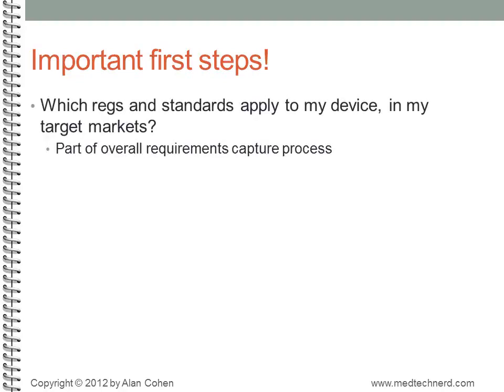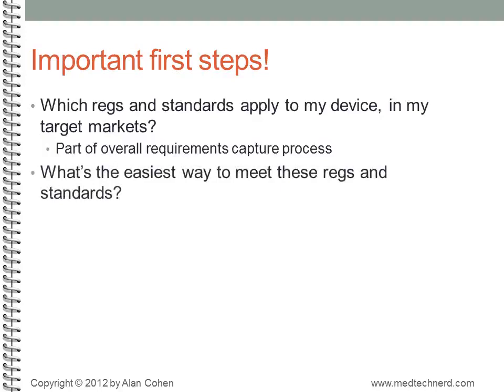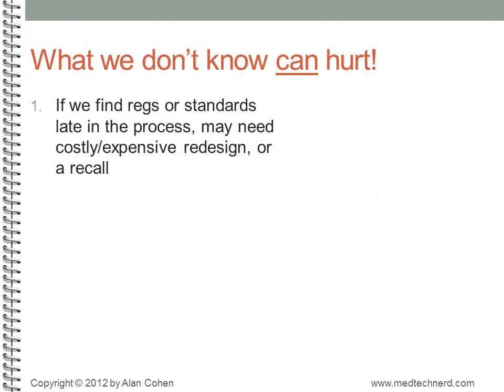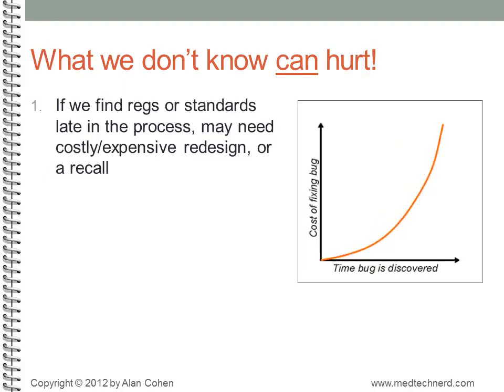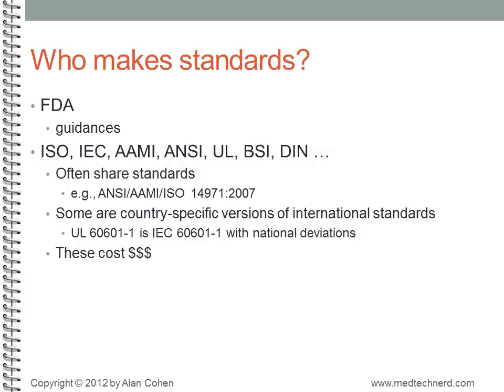Medical Device Standards, Part 1: Introduction and Ground Rules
A brief introduction to to the series, and to the "ground rules" of using medical device standards.  Serves as a backdrop to the rest of the series.

Topics addressed include:

- At what point in the development process should we determine what standards to address?
- Who creates standards?
- How do FDA guidance documents compare to international standards?
- What's the simplest way to meet standards in multiple countries?